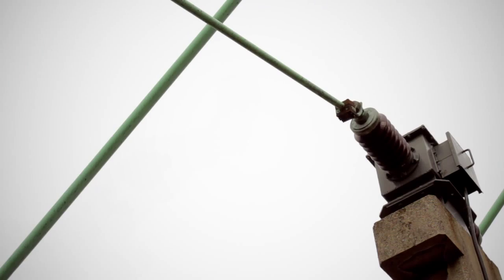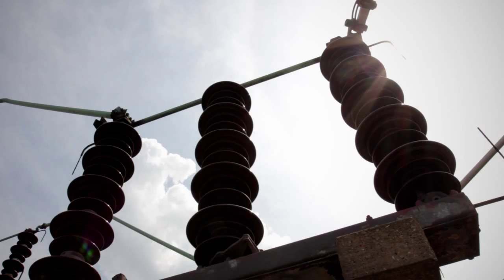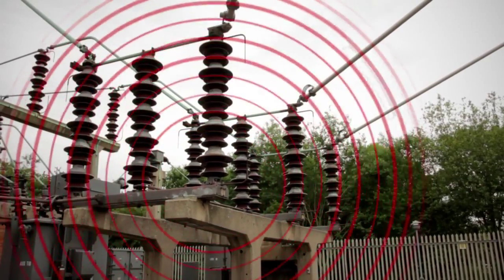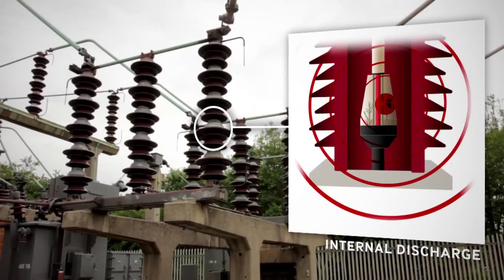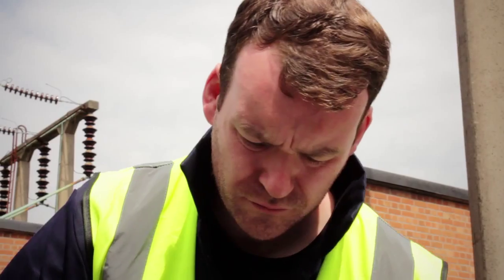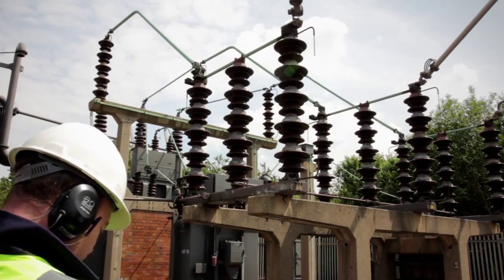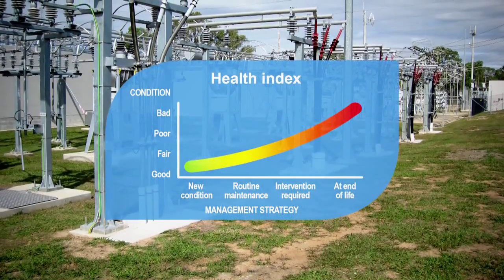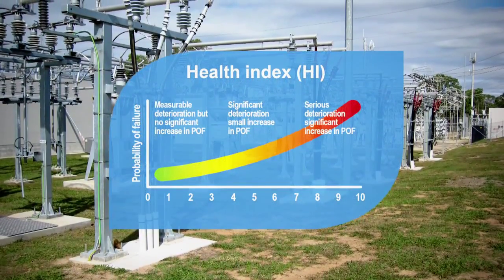PD+Hawk+Amended HD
PD Hawk™
Switchyard PD locator
Safely locates internal Partial Discharge (PD) activity in open terminal switchyards

Unique instrument
The world's most effective PD locator for switchyards

Business benefits
Prevent costly failures
Rapid return on investment
Gathers valuable data on asset condition
Extends asset life

User features
Uniquely fast and accurate
Easy to use
Portable and rugged
Safe